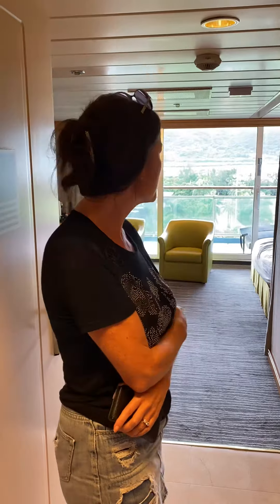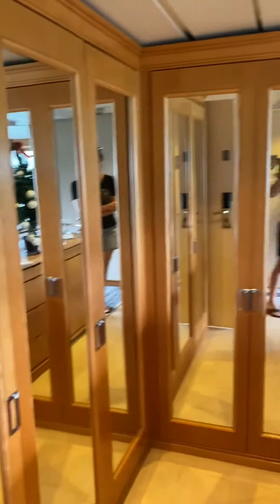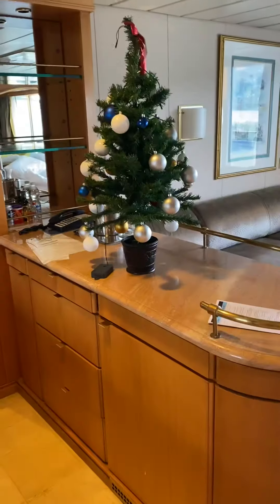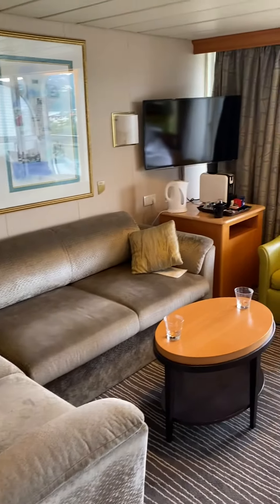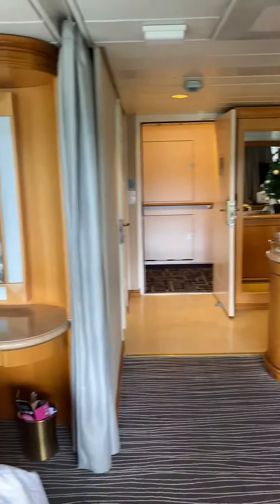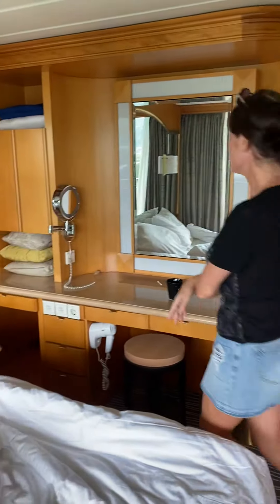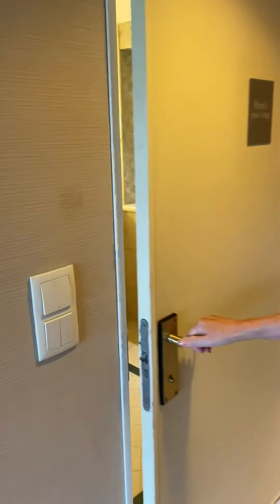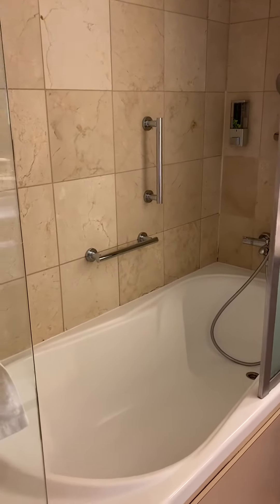Marella Discovery 2, Funchal Suite, cabin 8514, deck 8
Video of cabin 8514,  Marella Discovery 2, Funchal Suite